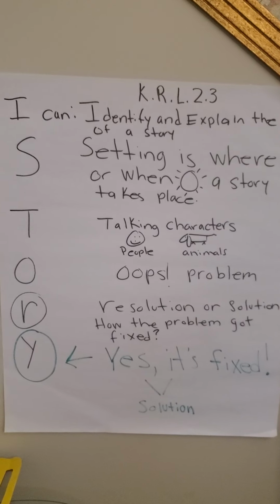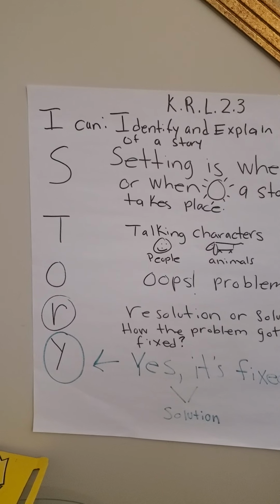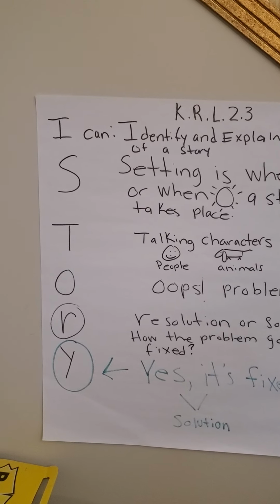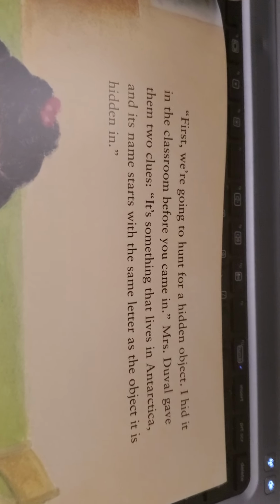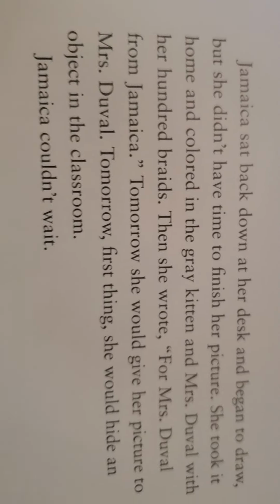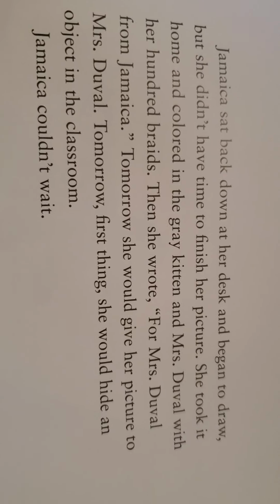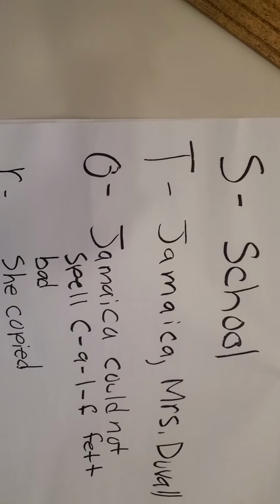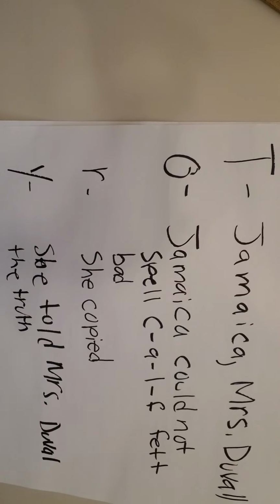April 29, 2020